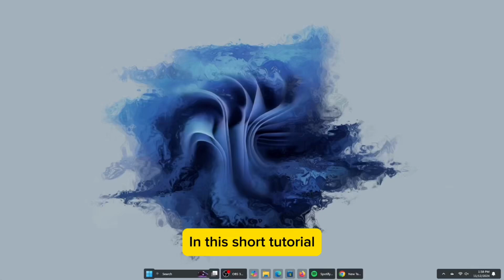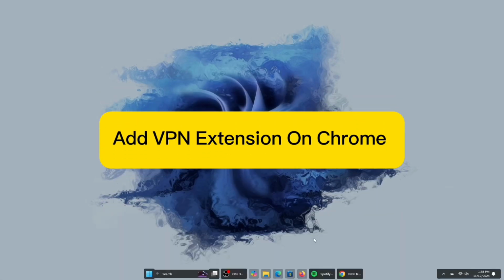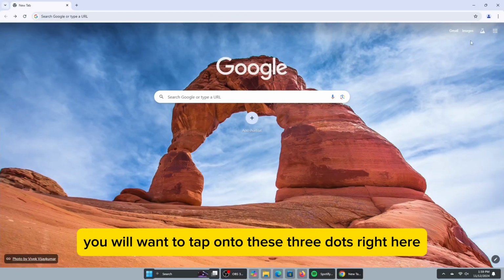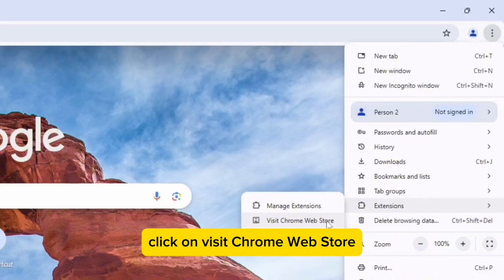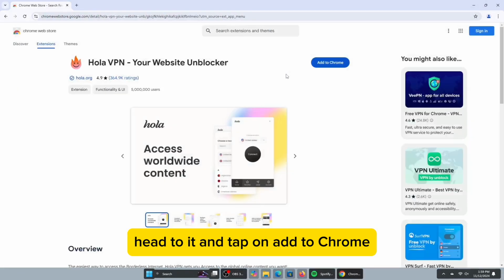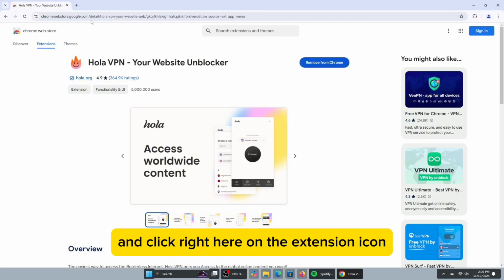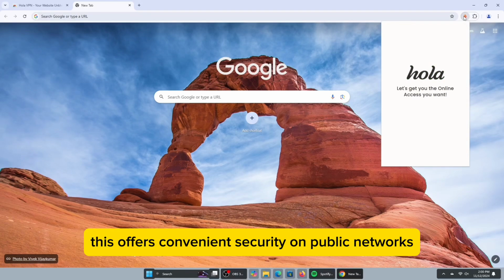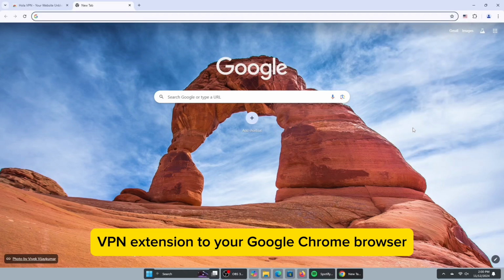VPN Extension On Google Chrome | Add VPN Extension to Your Google Chrome Browser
In this short tutorial, am going to share with you how to add vpn extension to your google chrome browser. This enhances online privacy by encrypting your internet traffic and masking your IP address, which protects your data from hackers and tracking.

Add VPN extension to your google chrome browser